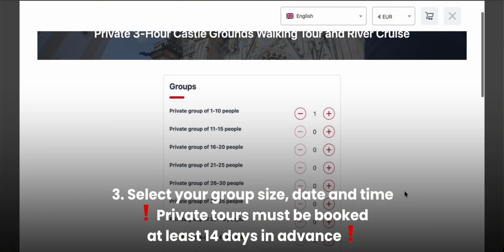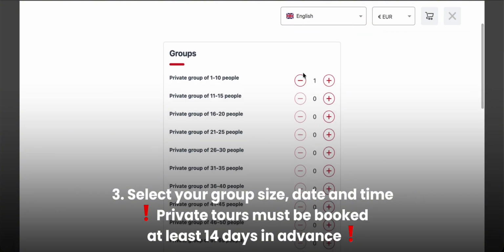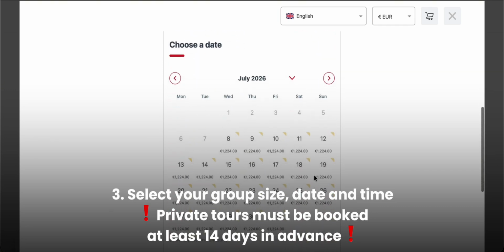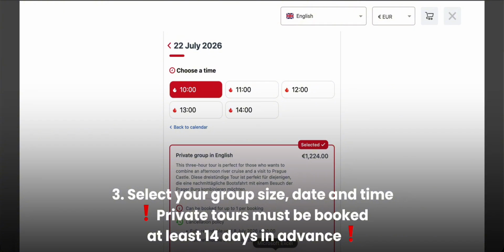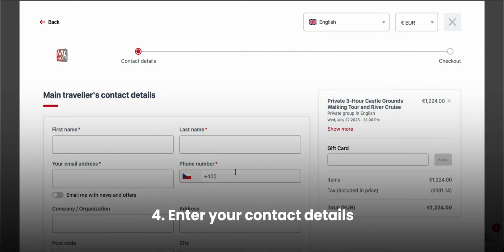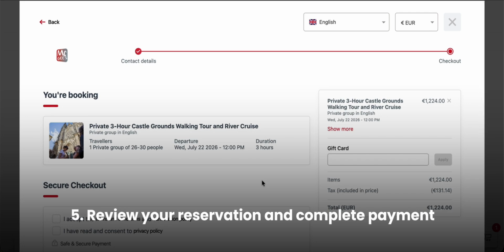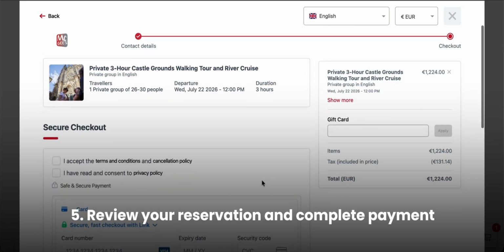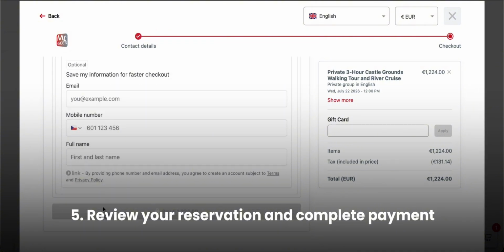How to Book a Private Tour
A step-by-step guide on how to book a private tour.